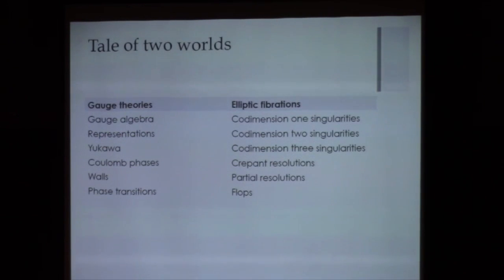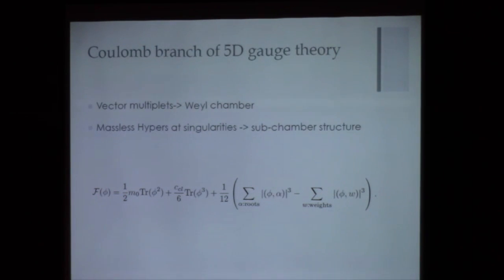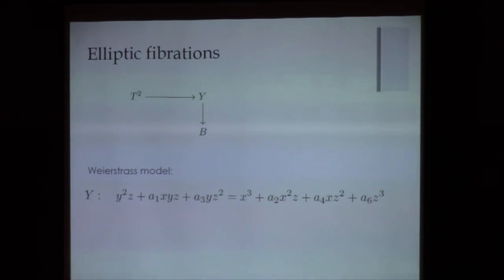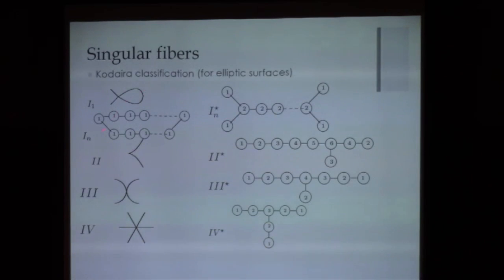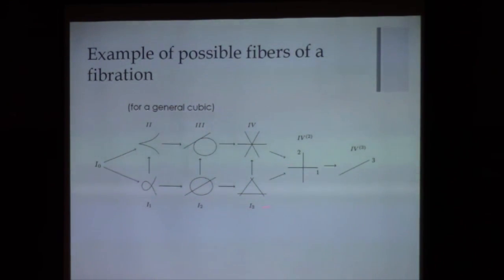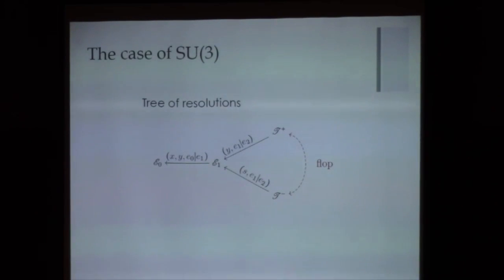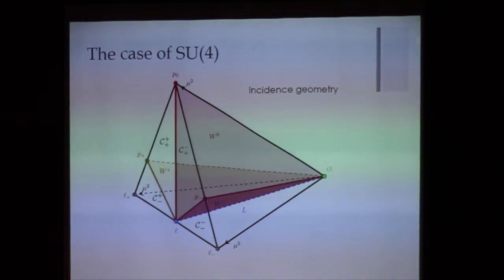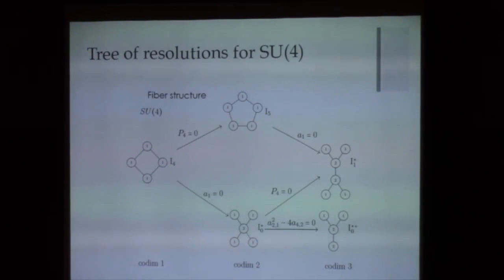Jonathan Mboyo Esole - Singularities and Gauge Theory Phases